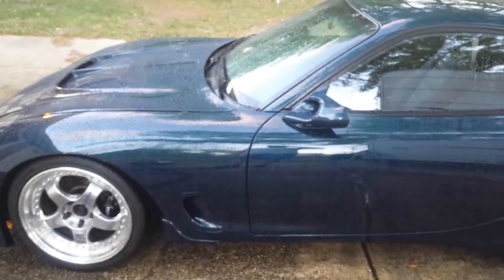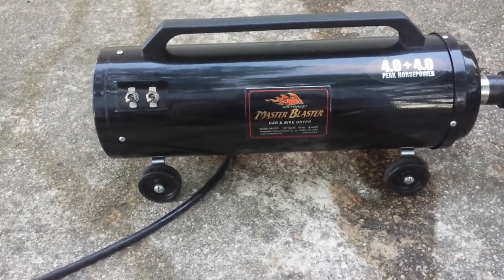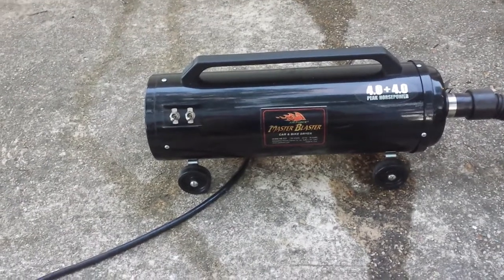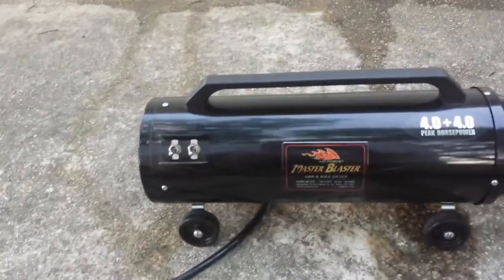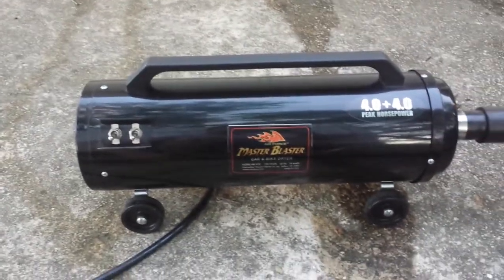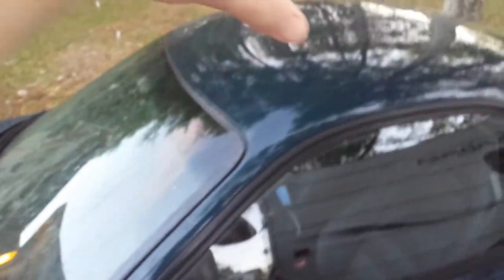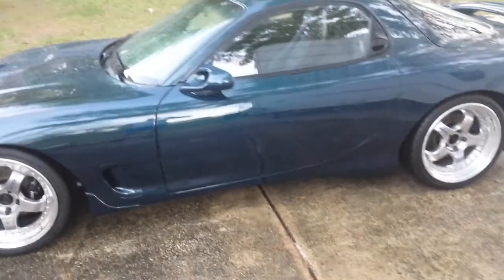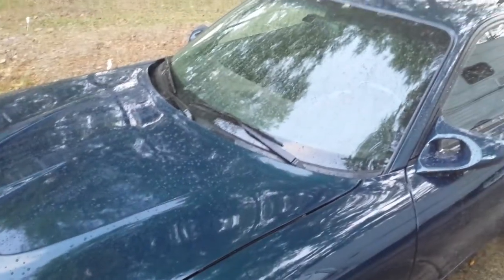416ci Rx7 - Detailing with Car Dryer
Showing how I dry my Rx7 with my 8hp Car Dryer tool.  An excellent piece for detailing a vehicle!